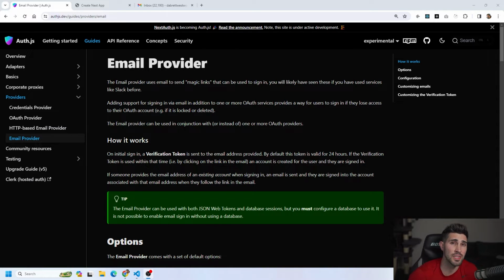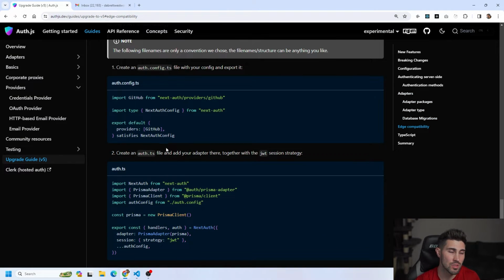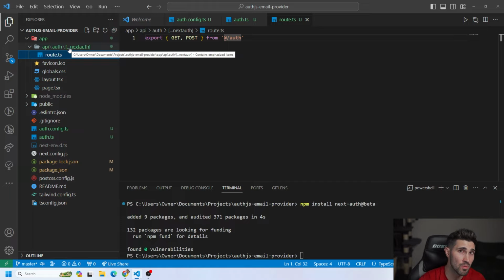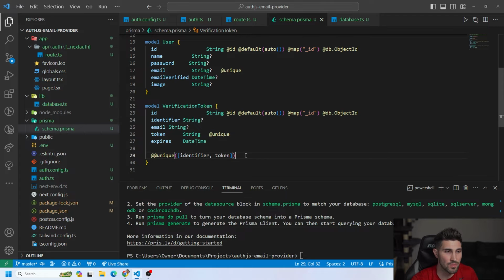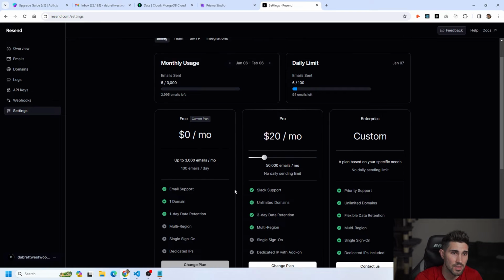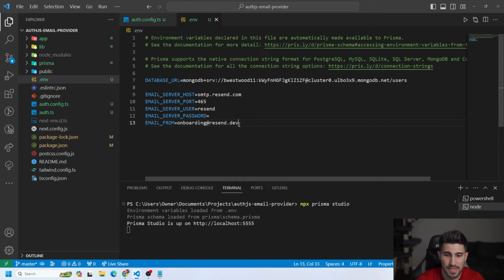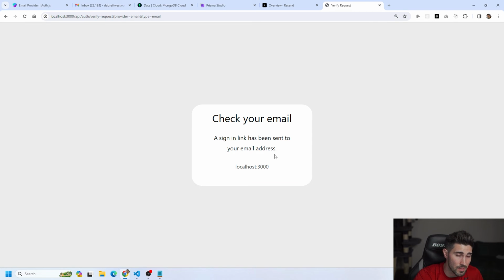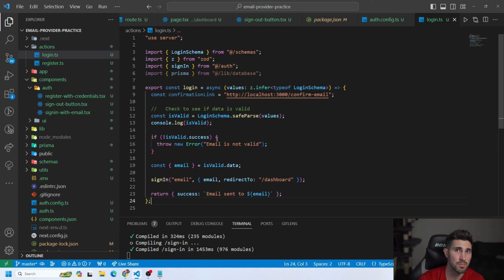How To Use The Email Provider - Auth.js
We go over how to use the email provider inside of auth.js or better known as next auth.

The email provider uses email to send a magic link to a user so they can sign in and also creates an account in your database.

Next Auth has released a version 5 beta in December of 2023 which is the version we are using in this tutorial.

We will be using MongoDB, Prisma ORM, Resend, Auth.js, Next.js 14, TailwindCSS and shadcnUI.

Time Stamps
0:00 Intro
1:25 Demo
2:26 Create Next.js 14 Project
3:15 Configuring Auth.js/Email Provider
11:42 Setup Prisma ORM & MongoDB
20:18 Setup Resend Email
30:27 Testing Out The Email Provider
34:10 Showing the Code for Custom Sign-In
37:48 Outro